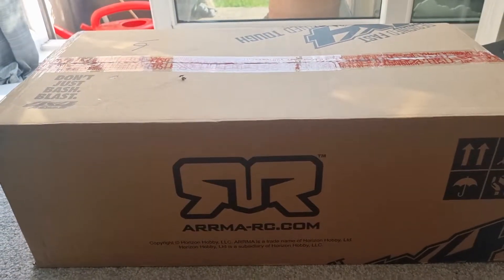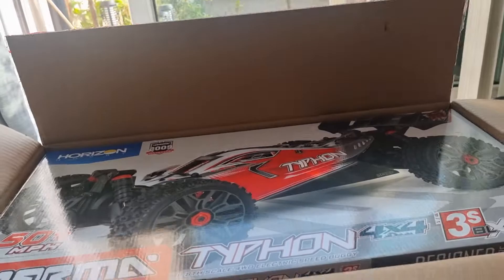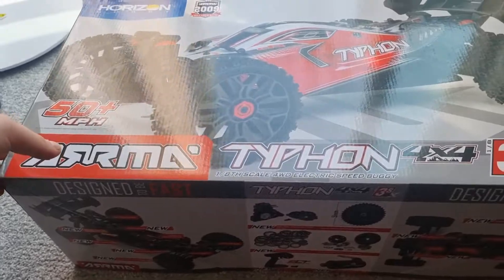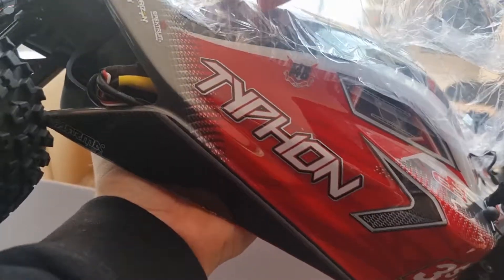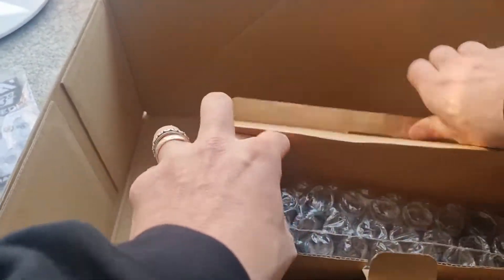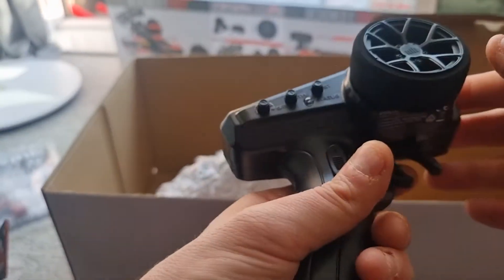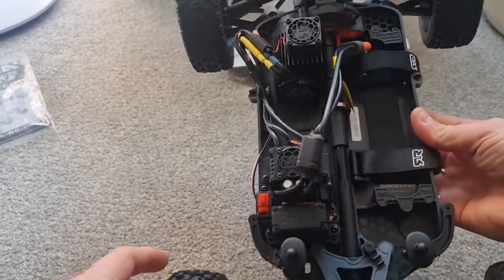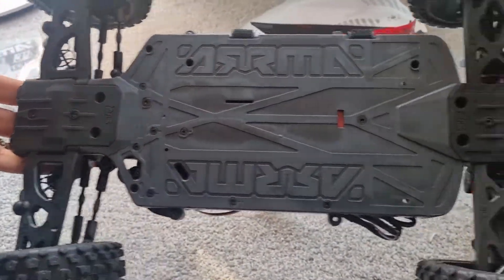arrma typhon 3S quick unboxing